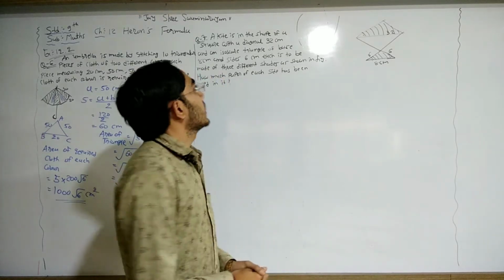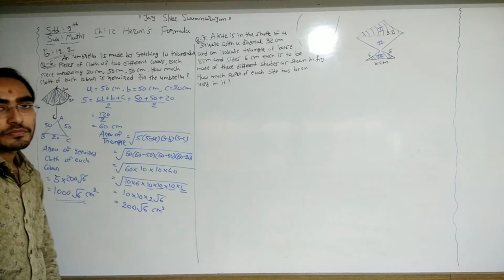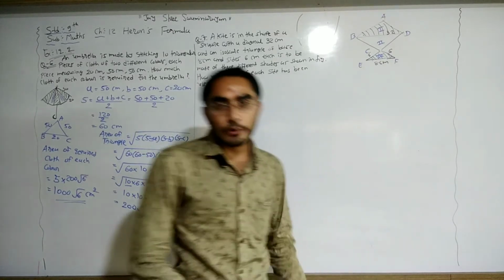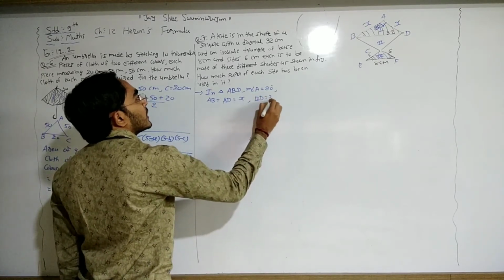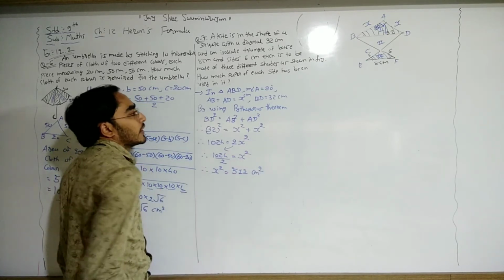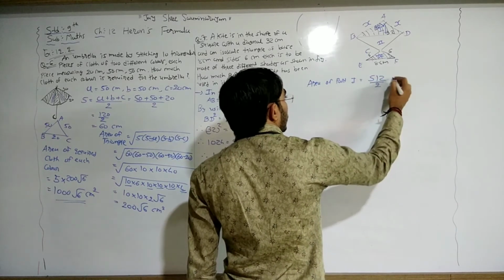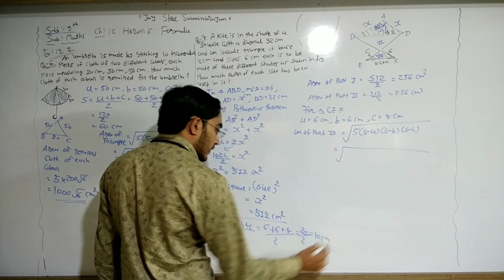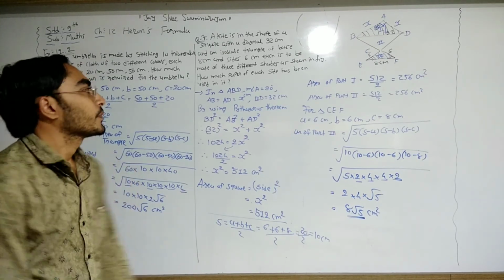Std 9 Maths | Ncert | Heron's Formula | Ex-12.2(Q-7) | By Milan Dholariya | Part 11